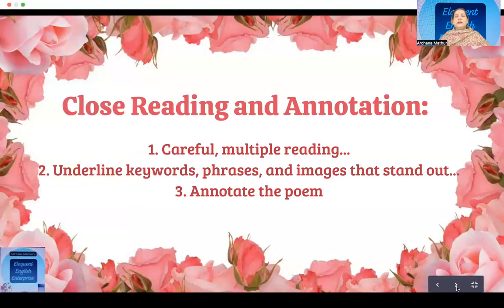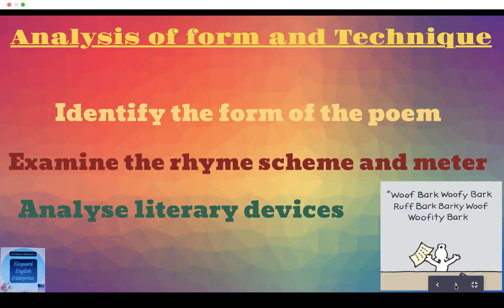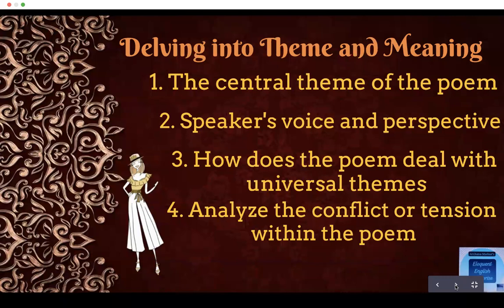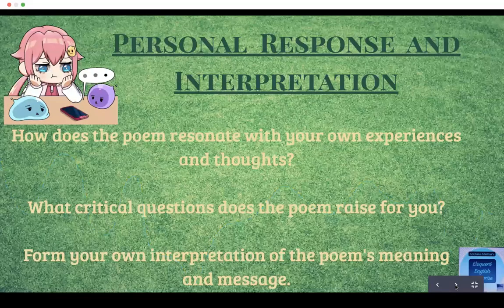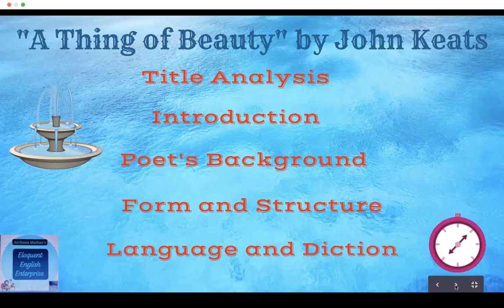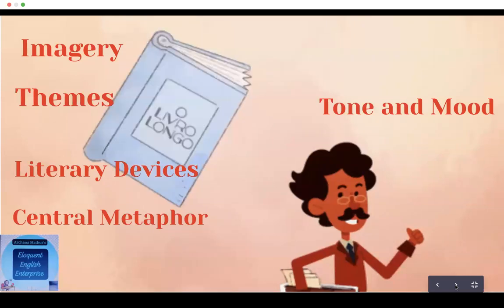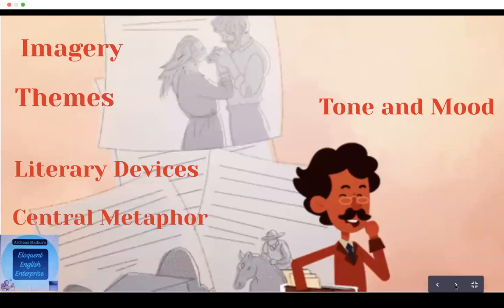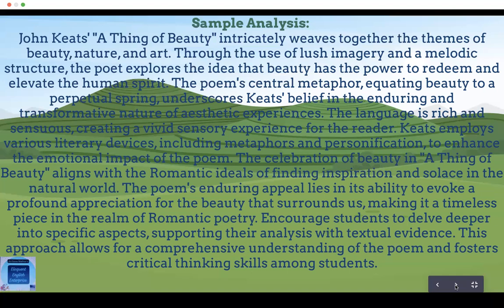Critical Appreciation of Poetry in Senior Secondary Classes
Hello dear Friends and Educators. This video is in response to many queries regarding the right way to teach poetry to senior school students. I hope my efforts will prove beneficial to a lot many fellow educators. Do let me know if this was helpful.
Waiting for your Comments on this...
Now, a short note on ANAPHORA, a Literary device...
Anaphora is a rhetorical device that features the repetition of a word or phrase at the beginning of successive sentences, phrases, or clauses. Anaphora works as a literary device to allow writers to convey, emphasize, and reinforce meaning. This word repetition at the beginning of each phrase in a group of sentences or clauses is a stylised technique that can be very effective in speeches, lyrics, poetry, and prose.
Examples - 1. “Be bold. Be brief. Be gone.” (BE)
                    2. “Stay safe. Stay well. Stay happy.”
                    3. “Give much, give often, give freely.”
So Bye for now See you soon...